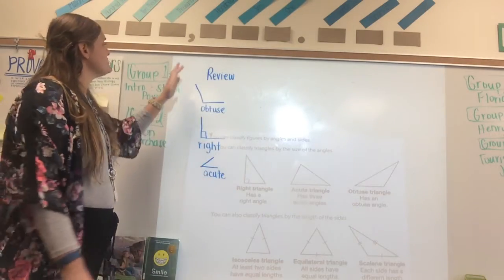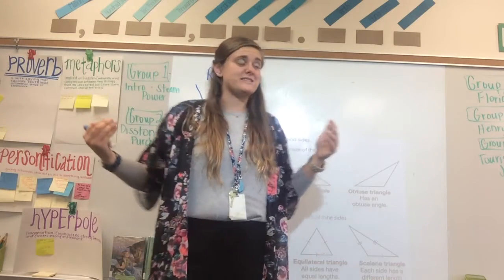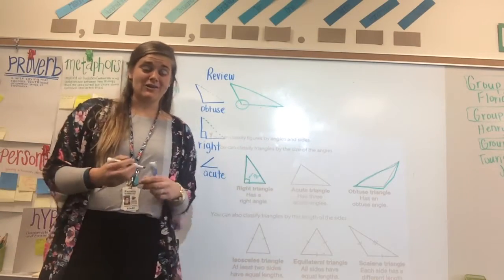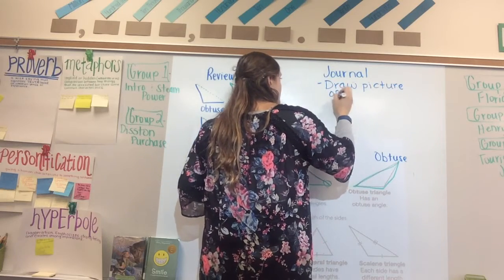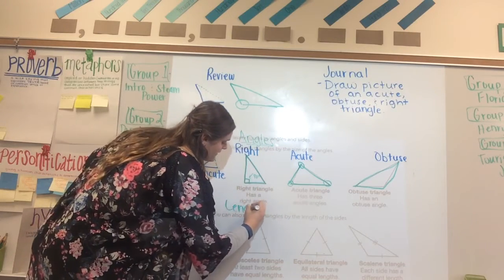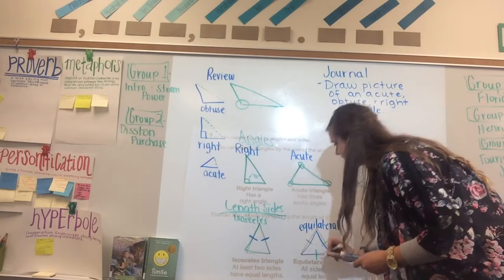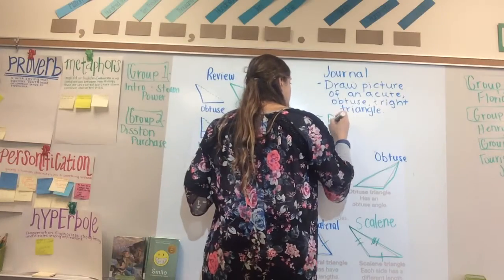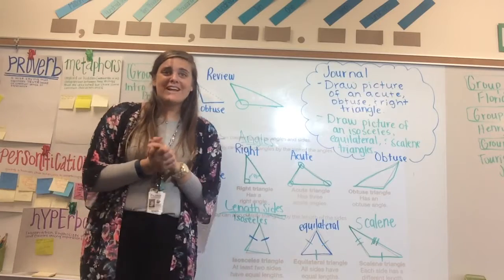Classifying Triangles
2/22 Math Video